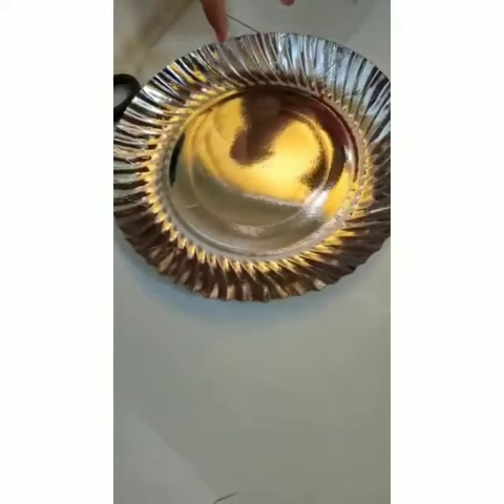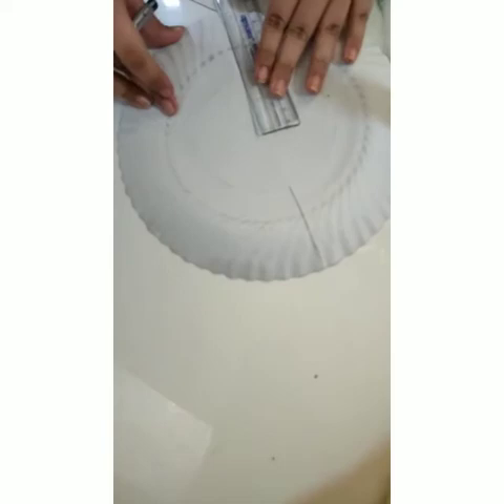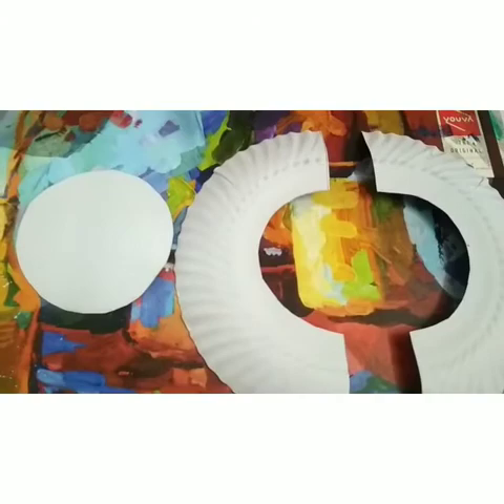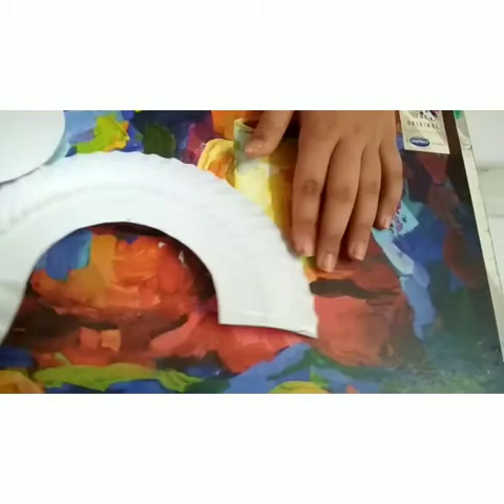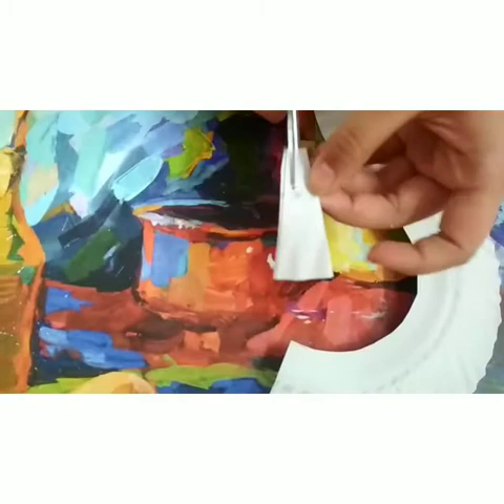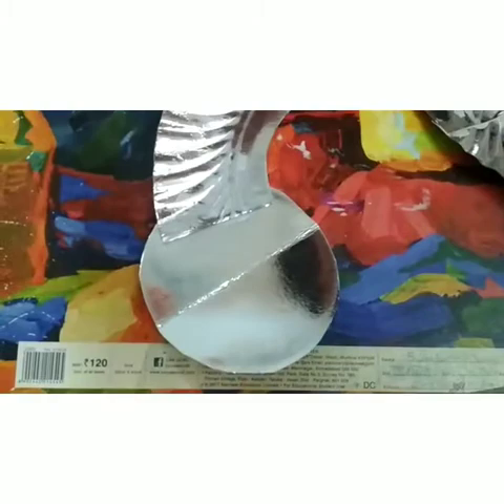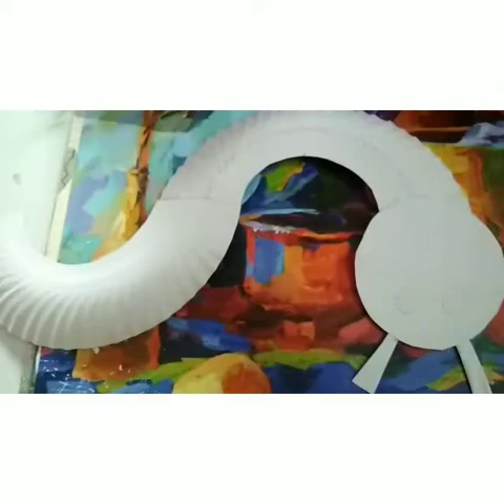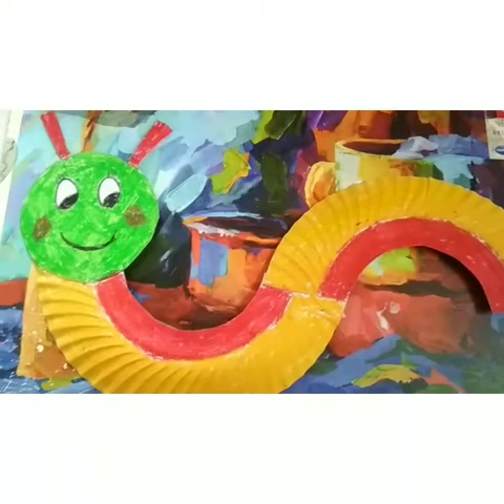Art & Craft Paper plate Caterpillar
Easy to make for little dear once